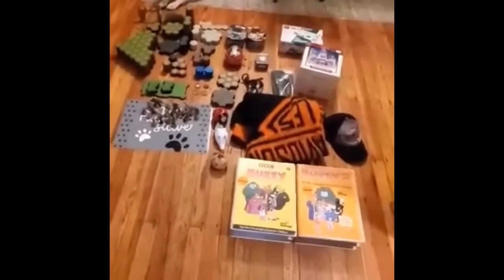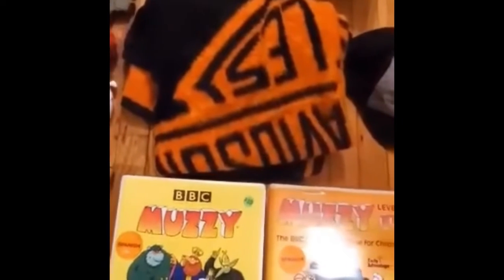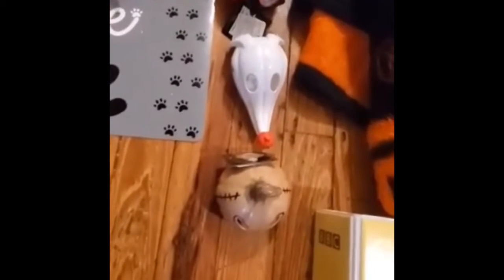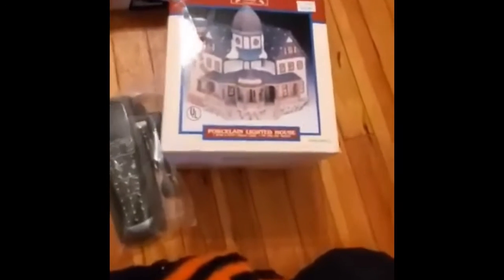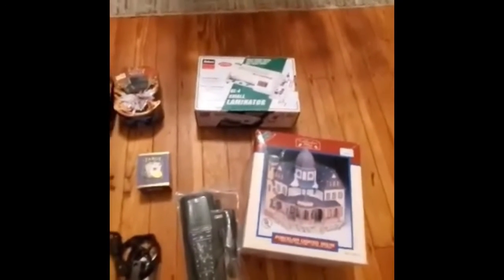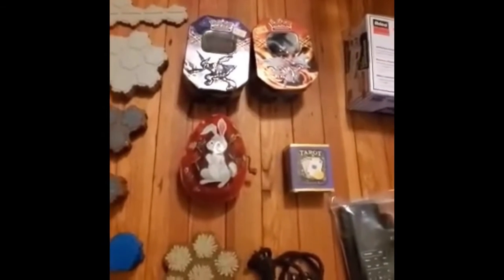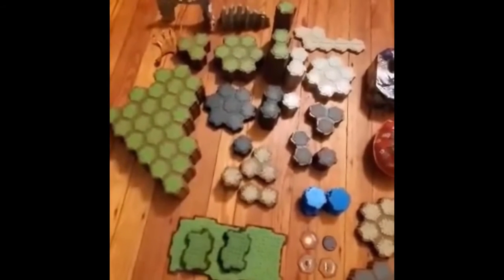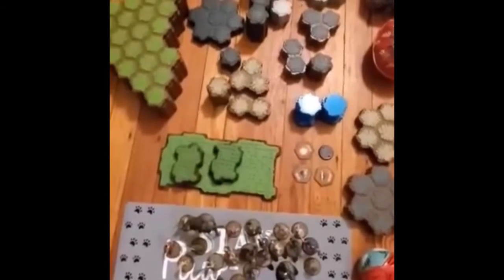50 DOLLAR CHALLENGE 😱😱😱 HOW DID WE DO? 🤷